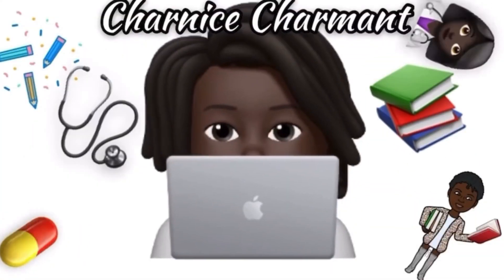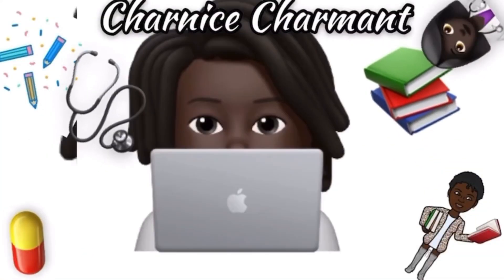HOW TO PASS USMLE STEP 1 (resources and strategy) | NBME SCORES INCLUDED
Hi guys! This video is about how I studied for Step 1. It includes study tops, strategy, and resources for dedicated period and even test day! Enjoy.